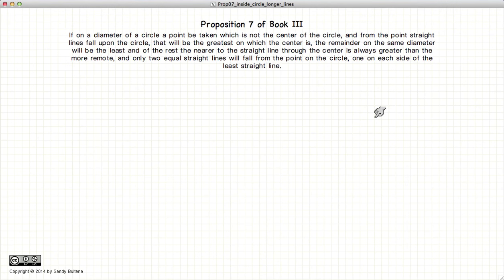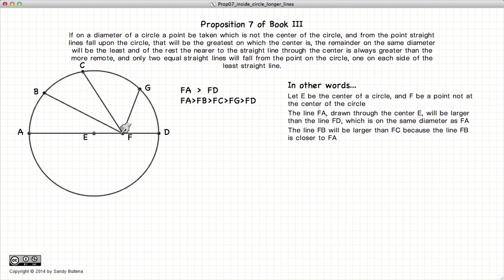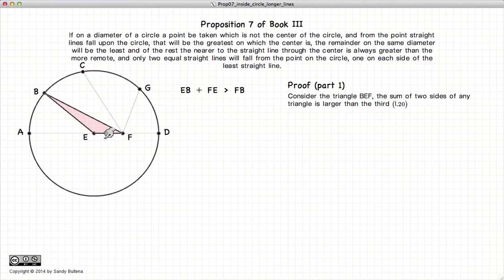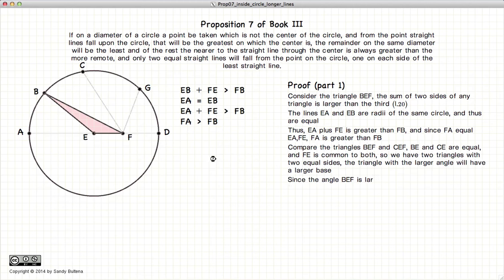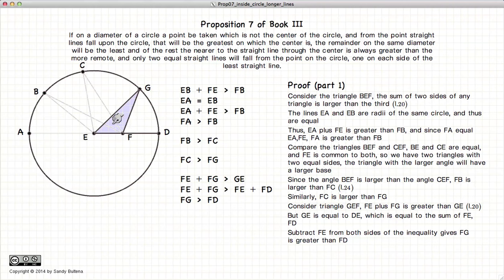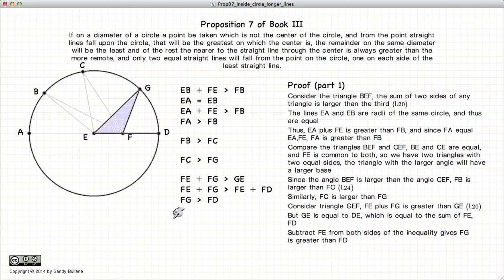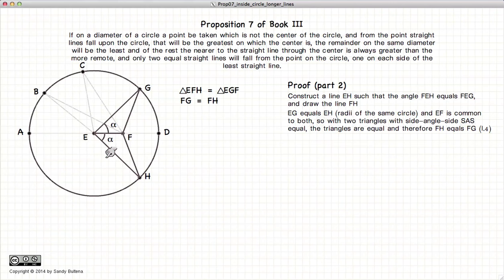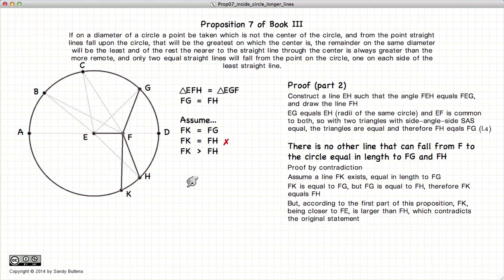Euclid's Elements Book 3 - Proposition 7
The inner lines from a point within the circle are larger the closer they are to the centre of the circle